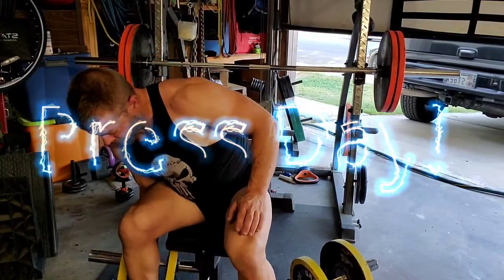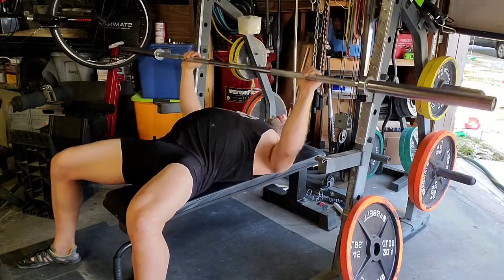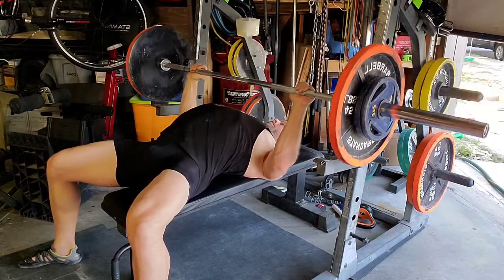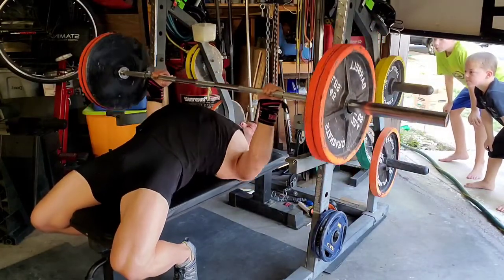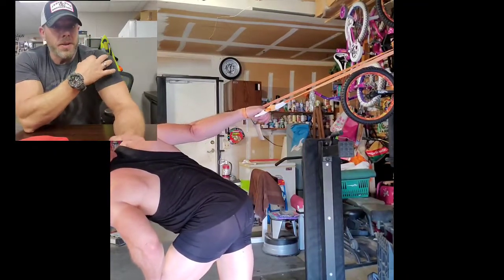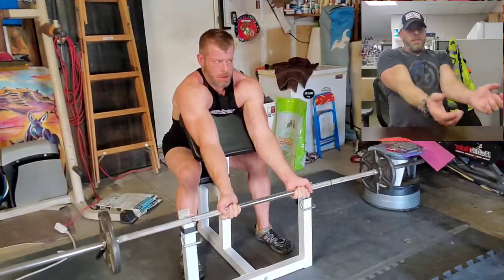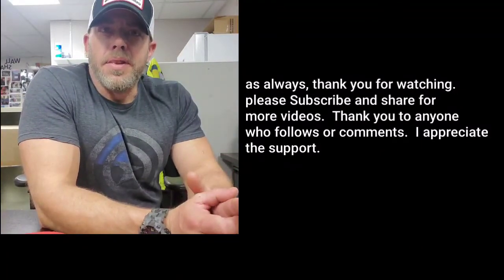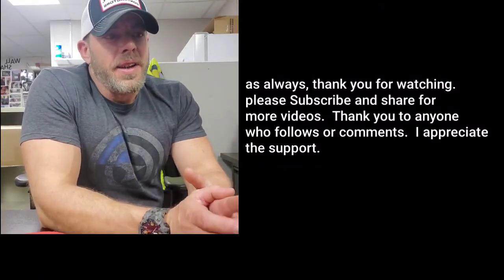Conversation about life and lifting.. and press day! (fixed audio balance issue)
I go over my press and stretching routine.   on the flat bench, I compare benching with a pronounced arch against benching flat.  I do some heavy Dumbell work and I talk about life, lifting and plisosophy.  Towards the end of the lifting instructional portion, I share some personal stuff with you in the hopes of fostering discussion.